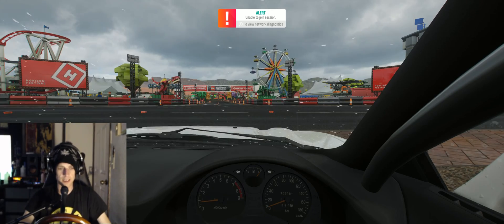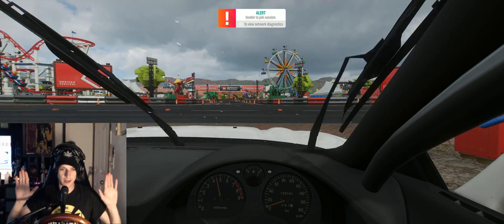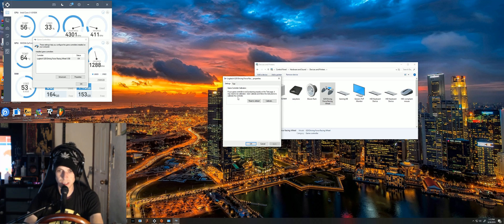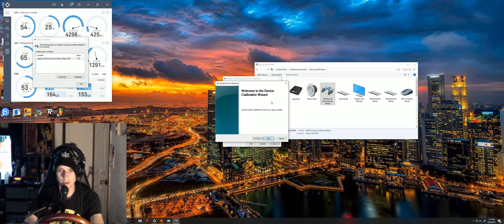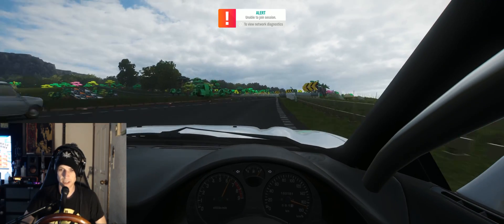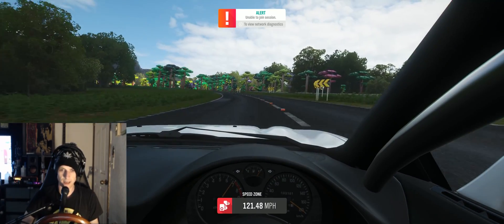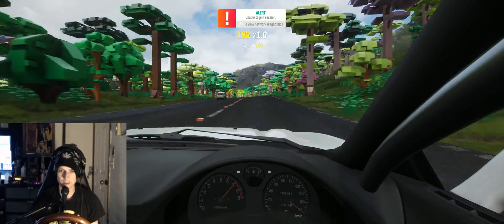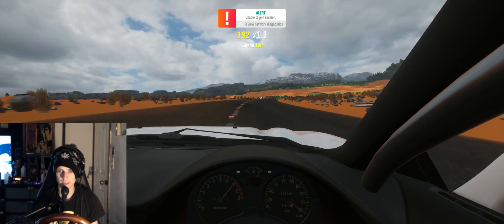Logitech G29 G920 G923 Calibration and Center Fix For PC (Pulling Right)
If you run into the grayed out calibrate button switch usb ports. Should solve that issue. If you run into the properties page not showing up delete from devices, unplug, restart pc, and switch USB ports. That issue has been a little harder to solve and that may not fix it at first.

My setup

36" Bamboo Fully Jarvis Standing Deck

Killabee 8237 Gaming Chair

Msi 34" Ultrawide 1440p 100hz

16gb Corsair Vengeance RGB

Gigabyte gaming 5 motherboard v1

 Gigabyte GTX1060 6gb

Samsung evo 850 250gb ssd (Boot Drive)

Intel 240gb SSD

WD Green 500gb HDD

Logitech G29 With NRG Wheel And quick release

Logitech Media Keyboard

Insignia Sound Bar

PlayStation Wireless Gold Headphones

Behringer Audio Interface with ultra voice mic.

Chromacast Mic stand